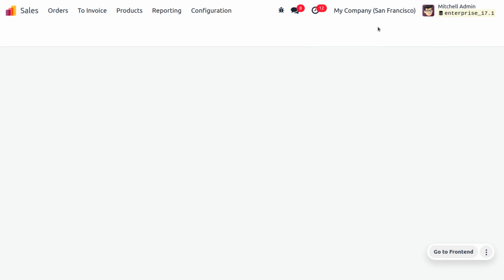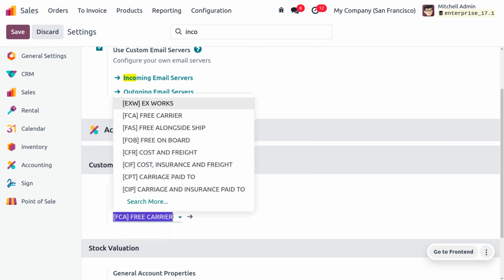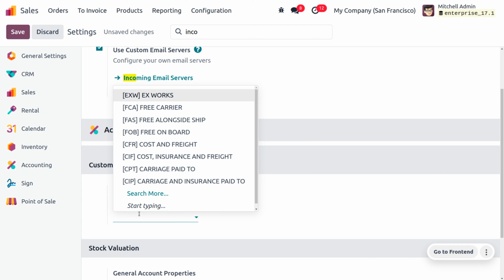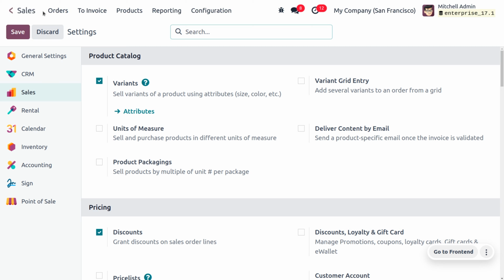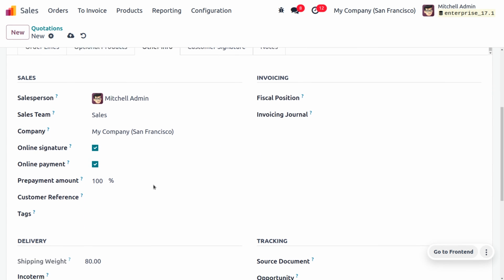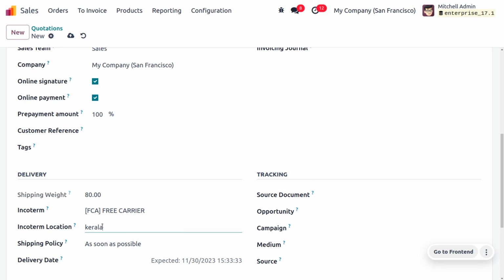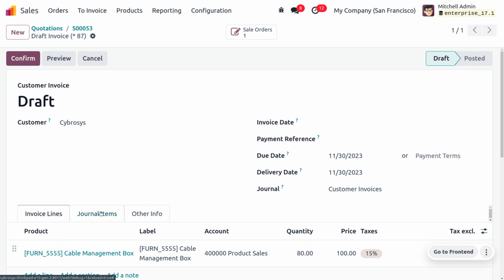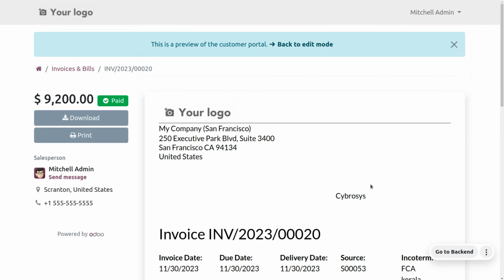What are the Incoterms in Odoo 17? | Odoo 17 Functional Tutorial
Incoterm" stands for International Commercial Terms, and they are a set of standardized three-letter trade terms created by the International Chamber of Commerce (ICC).

Incoterms are widely used in international commercial transactions to define the responsibilities and obligations of buyers and sellers regarding the delivery of goods, the transfer of risk, and the payment of freight and other charges.

Here are some common Incoterms:

EXW (Ex Works): The seller makes the goods available for pick-up at their premises, and the buyer is responsible for all costs and risks associated with transporting the goods from the seller's location to the final destination.

FOB (Free On Board): The seller is responsible for the costs and risks associated with delivering the goods to the named port of shipment. Once the goods are on board the vessel, the risk transfers to the buyer.

CIF (Cost, Insurance, and Freight): The seller is responsible for the costs and freight up to the named port of destination. However, the risk is transferred to the buyer once the goods are on board the vessel.

DDP (Delivered Duty Paid): The seller is responsible for delivering the goods to the named destination, paying all duties and taxes, and bearing all the risks until the goods are delivered to the buyer.